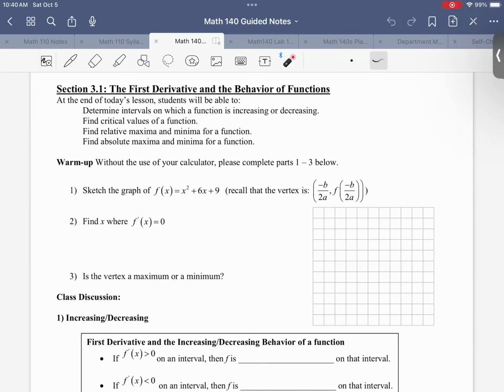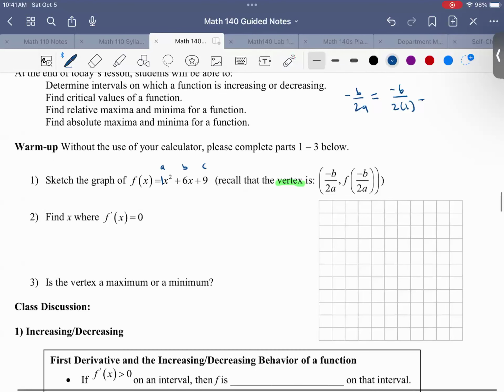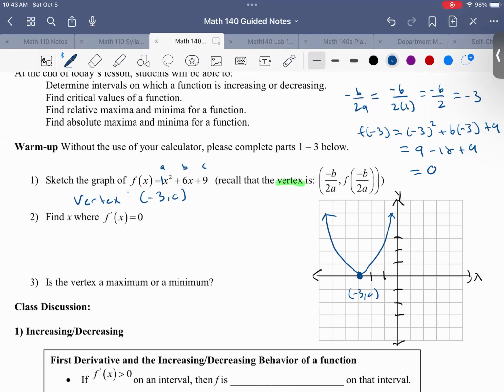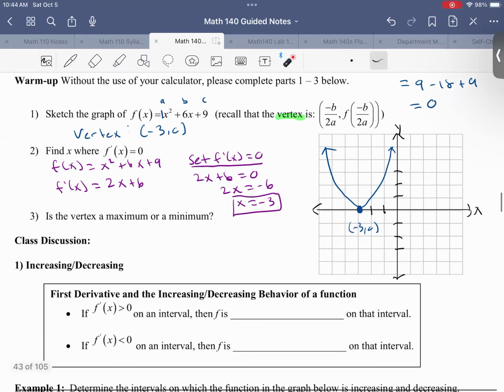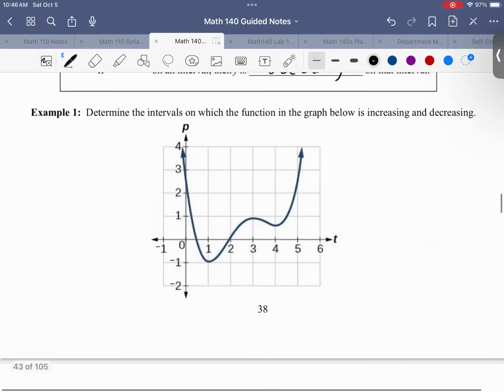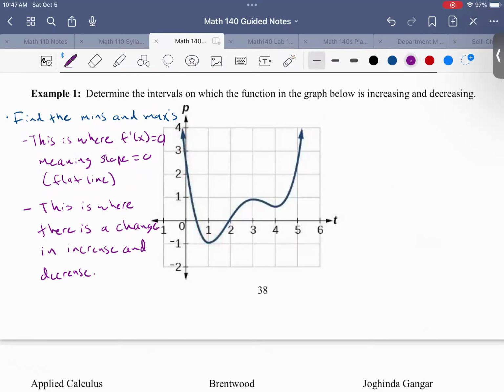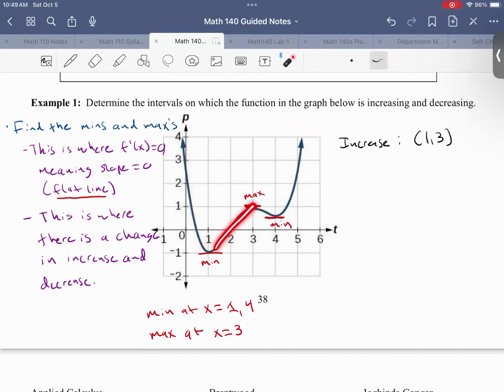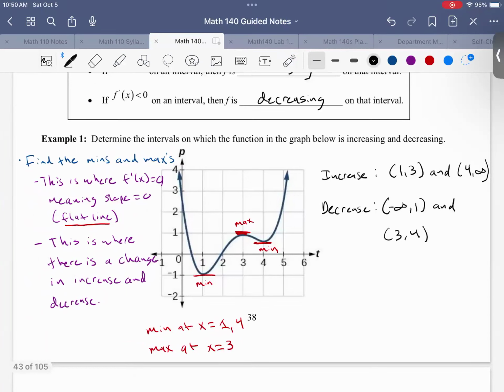Math 140 Section 3.1 Part 1